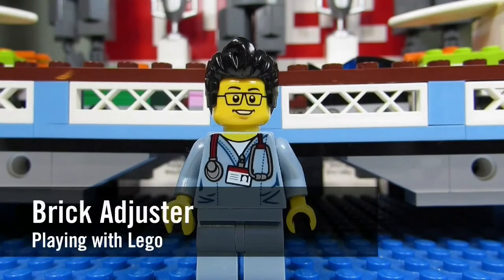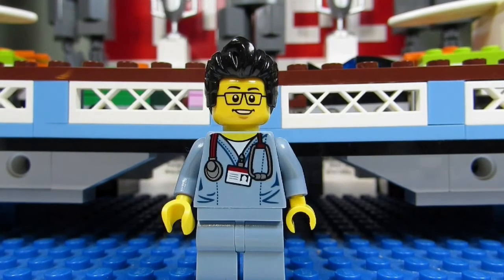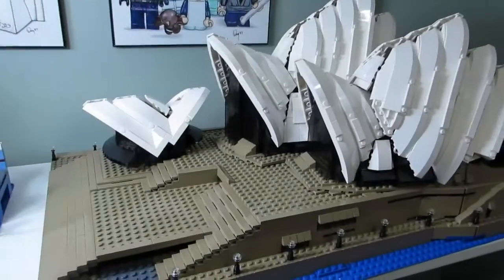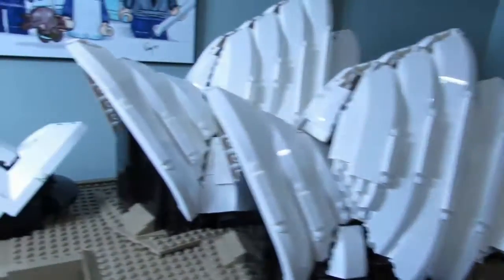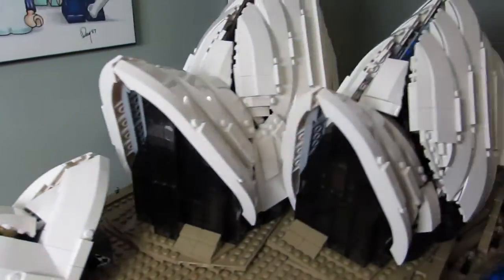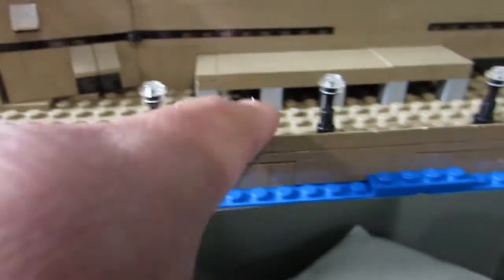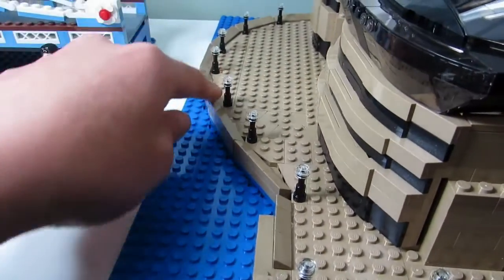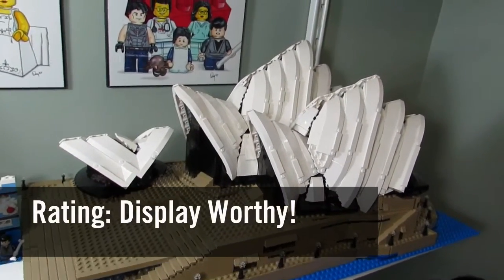Playing with Lego #224 - Sydney Opera House (Review)- LEGO 10234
Rating: Display Worthy
Rating System:  5 - Display Worthy
                          4 - Get it on Clearance
                          3 - Build it once, then pack it away
                          2 - Just part it out
                          1 - Leave on the Shelf

Brick Adjuster reviews the Lego Creator Expert - Sydney Opera House with an analysis .

LEGO 10234